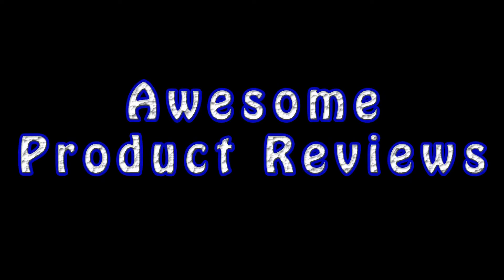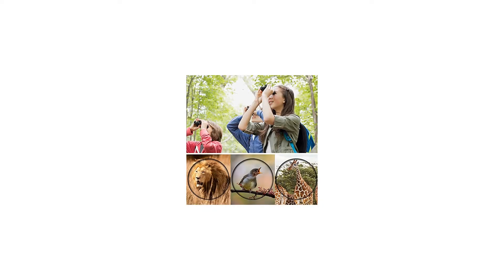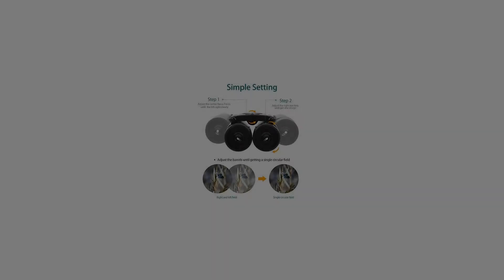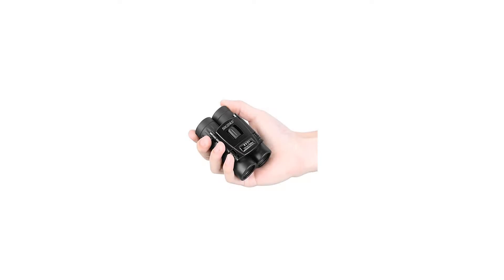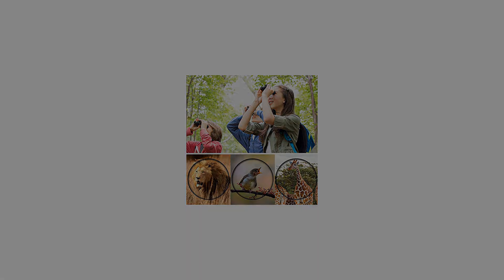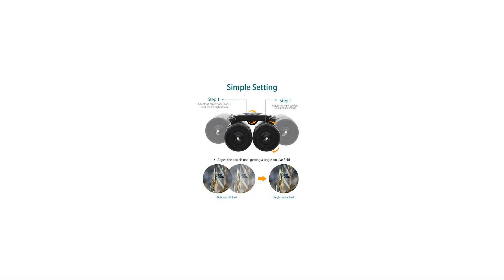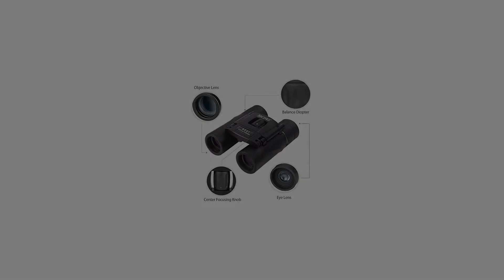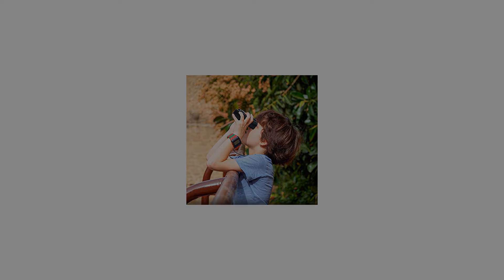Compact Binoculars for Kids &amp;amp; Adults Bird Watching Hunting Safari, Sports,Travel Concerts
Quality Control Each binocular has been checked by comprehensive tests for twice to make sure provide high quality products to every customer. Main Features  Lightweight and pocket size(9.3x6.2x4.5cm, 180g)  BK7 Prism(Optical glass)  Fully coated optics for better brightness  Easy to focus, ideal for safari, birding, wildlife, concerts, walking, climbing, travel, as well as other outdoor recreations.

 Easy to focus, ideal for bird watching, hunting, horse racing, travel, safari, sailing, theatre, the races, sports, watching golf, as well as other outdoor recreations.  Specifications Model: 8 x 21 Maganification: 8 X Obejective diameter: 21mm Eyepiece diameter:13mm Angle of field: 6 degree View of field: 131m/1000m Exit pupil diameter: 5.2mm Eye relief: 16mm Mini focus length: 2m Prism: BK7  Coated: Multi FCM green optical coated Focus system: Center focus Product size: 93*62*45mm Product weight: 180g Application This mini binocular is quite suitable for Kids Bird Watching Safari Hunting Wildlife Hiking Travel Sport Sightseeing etc. What's in the package 1 * 8 x 21 Binocular 1 * Pouch 1 * Strap 1 * Cleaning cloth Compact and lightweight: Handy and light foldable design, easy to carry in a pocket or handbag, glove box. Wide field of view: 393ft / 1000 yards, gives you a bigger, more panoramic view to scan.

It's the ideal field of view for anything. Clear and bright image: 8x magnification and BK7 Roof prism and Multi FCM Green Coating, powerful enough for a clear contrast, a high resolution and a good color reproduction. Application: Perfect for hunting, bird watching, camping, hiking, backpacking, traveling, concerts, sporting events and other outdoor adventures. Suitable for non-eyeglass wearers. Warranty and Satisfaction Guarantee: Our products are made from quality materials and craftsmanship backed by a 30 day money back service and online satisfaction guarantee.